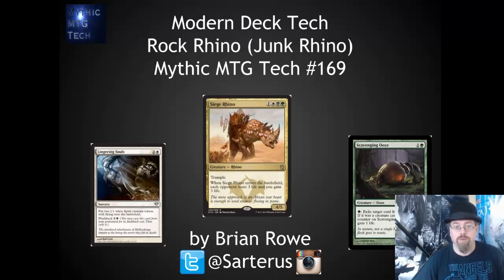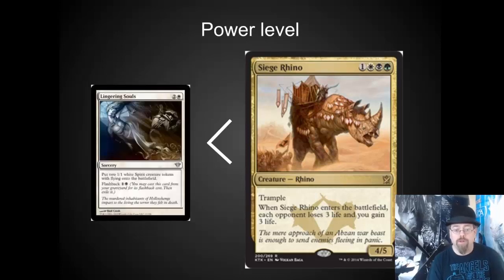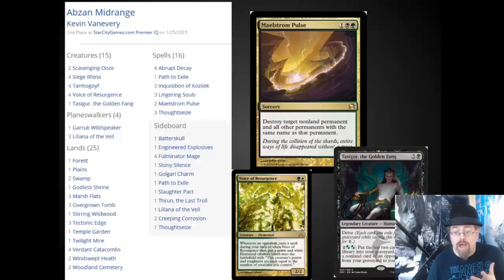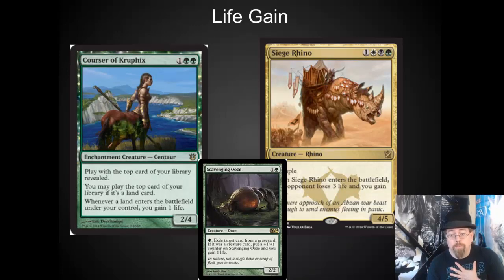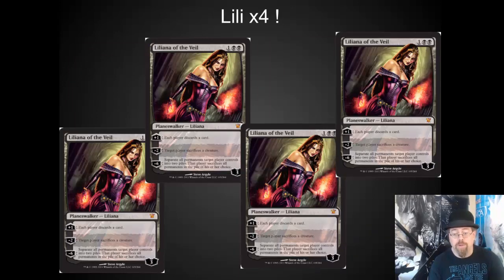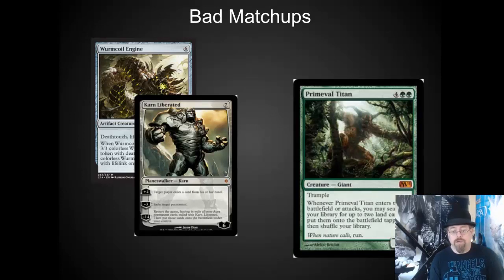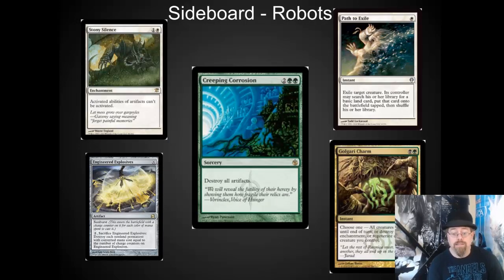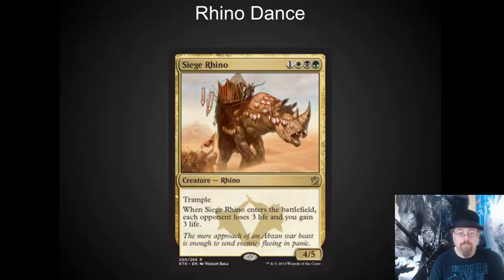Rhino Junk Modern Deck Tech - Mythic MTG Tech #169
2nd Russell Martin Rhino Junk

Creatures: (12)
4 Tarmogoyf
4 Siege Rhino
2 Scavenging Ooze
2 Courser of Kruphix

Spells: (24)
4 Abrupt Decay
2 Disfigure
1 Slaughter Pact
1 Path to Exile
1 Murderous Cut
1 Maelstrom Pulse
2 Lingering Souls
1 Duress
3 Inquisition of Kozilek
3 Thoughtseize
4 Liliana of the Veil
1 Sorin, Solemn Visitor

Lands: (24)
1 Stirring Wildwood
1 Swamp
2 Godless Shrine
2 Windswept Heath
2 Overgrown Tomb
1 Urborg, Tomb of Yawgmoth
2 Tectonic Edge
2 Treetop Village
1 Twilight Mire
1 Forest
4 Verdant Catacombs
3 Marsh Flats
1 Temple Garden
1 Plains